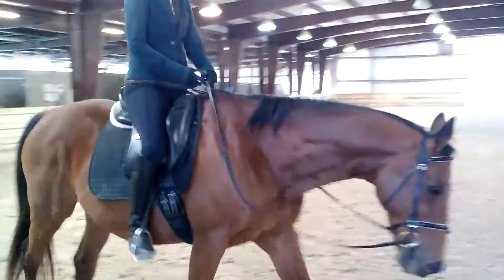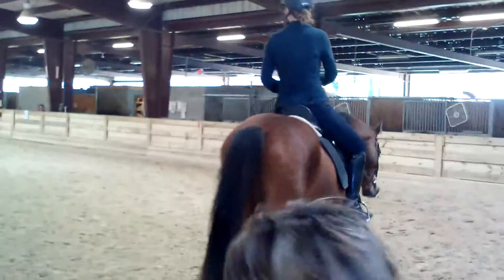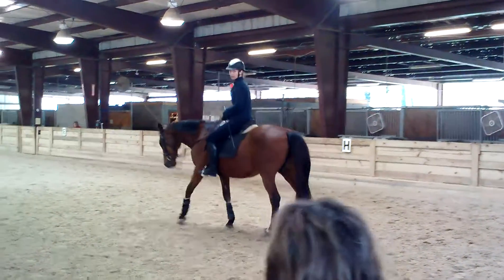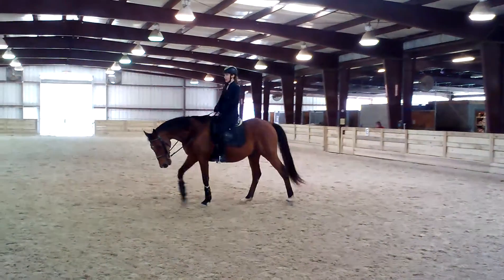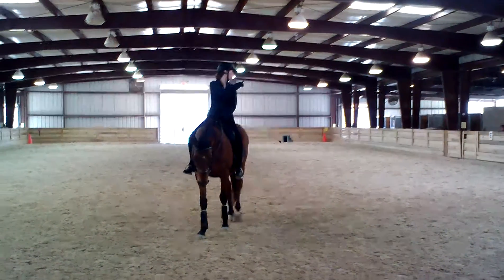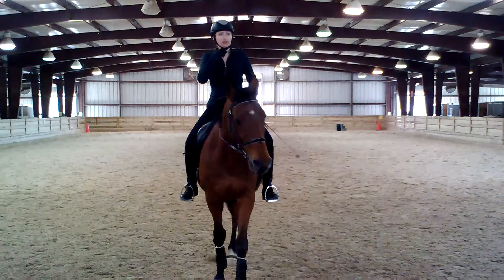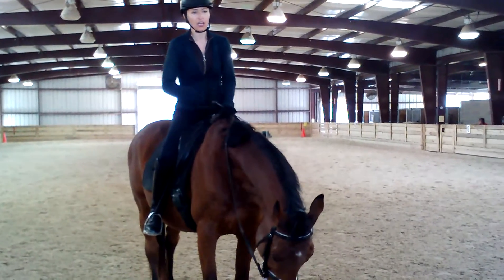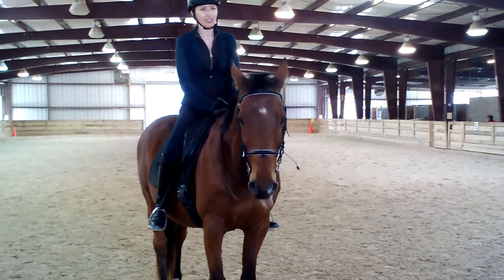Inna & DW 3.30.14